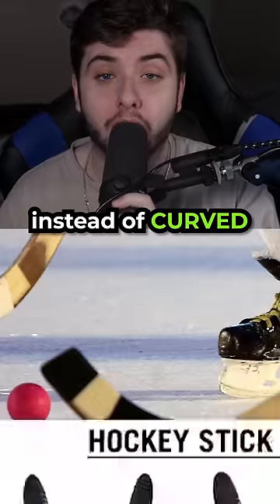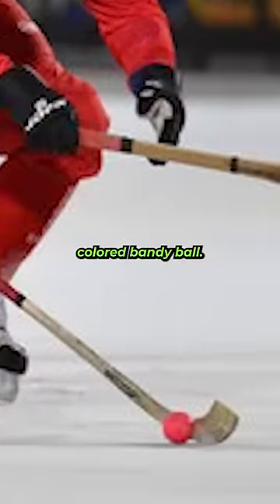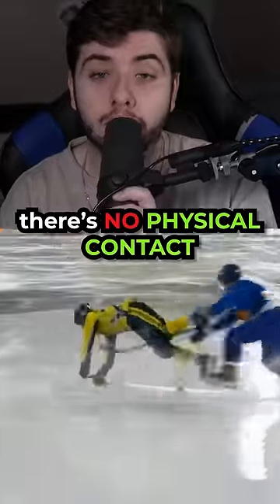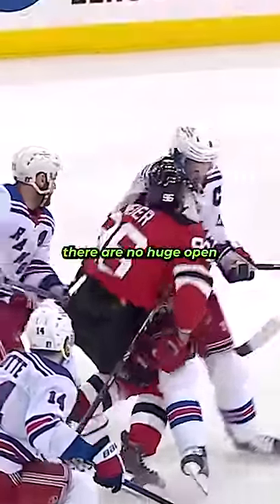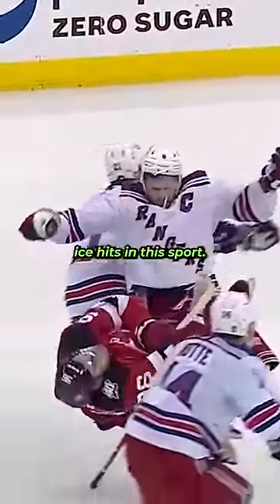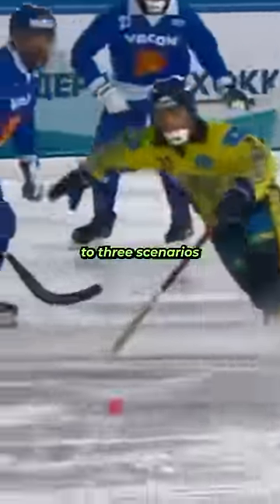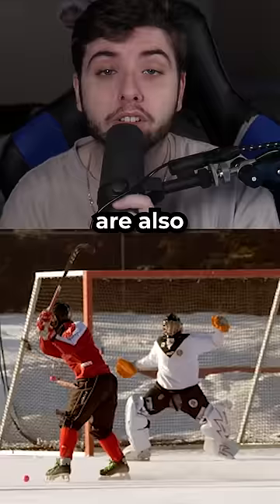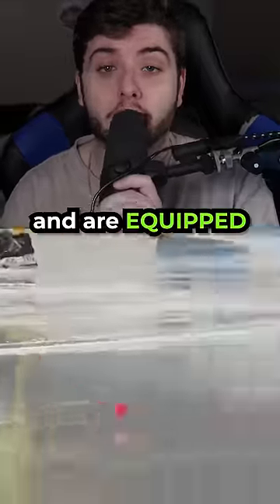This Sport is a MIX of Hockey and Football...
Bandy is a precursor to the game of Ice Hockey as we know it today, and although Ice Hockey has become the more popular sport, Bandy remains as the SECOND most popular Winter Sport worldwide. Bandy is essentially a mix of Hockey and European Football, played on a much larger sheet of Ice than North American Ice Hockey. With free strokes and corner strokes, plus yellow and red cards taken from inspiration of soccer. Bandy has fast-paced skillful action for all to enjoy!